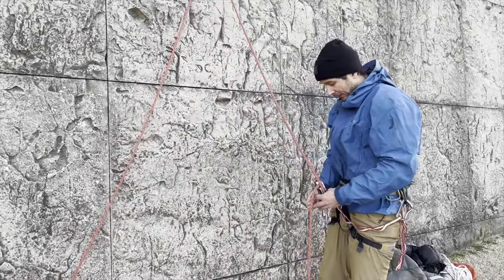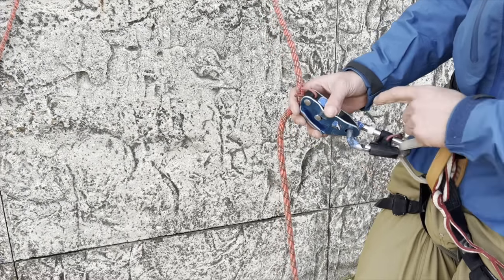Lead rope solo method, as safe as it gets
Gerke Hoekstra is very experienced in lead rope solo climbing and tope rope solo climbing. I've been using these techniques and I love the freedom it gives me: I can work out the beta of a hard sport climbing route or climb laps on an easy route by myself and work on endurance.

Gerke shows is preferred method using a petzl grigri, petzl asap and petzl microtraxion, but he also shows a cheaper system using only the petzl grigri and backup knots.

And other channels such as @HardIsEasy @WideBoyz @Pete_Whittaker and @HowNOT2 @YannCamusBlissClimbing

Huge thanks to Gerke Hoekstra! And if you live in Holland, check out the climbing wall in Spaarnwoude!

Timestamps:
0:00 Rope solo to climb alone
0:14 Introduction to rope solo
0:52 Why rope solo
1:15 Rope solo basics
2:06 Necessary skills
3:00 Main equipment
4:20 Backup device
5:42 Other equipment
6:44 Lead rope solo technique
9:20 Cache loop & rope management
10:12 Lead rope solo with knots
12:00 Tope rope solo
13:01 Climbers with families

Cognitive psychologist and passionate rock climber. My goal for 2022 is to overcome some health issues and go from climbing 7a to climbing an 8a :)

My plan to reach 8a consists of a mental, tactical and and a physical phase. Every 2 weeks, I will evaluate my progress and check if I'm still adhering to my core values: health, virtue, resourcefulness, transparency, and growth. Progressing towards 8a must not be detrimental to my long-term health, or any of the other core values.

I will share the whole journey on YouTube! If you want to know every detail, go to AmirNickname.com to see the exact stats and schedule.

For information about falling safely while bouldering go to:
valcursus.nl